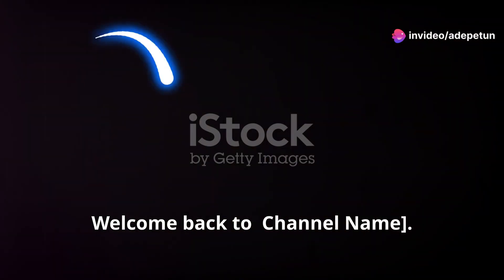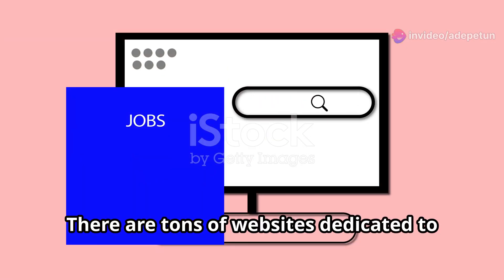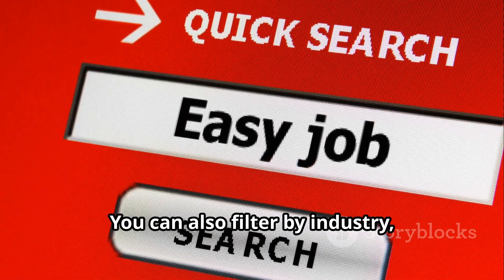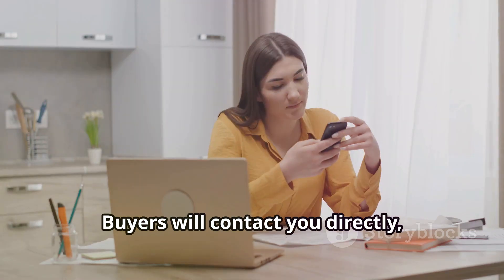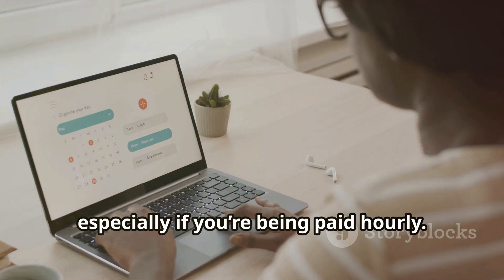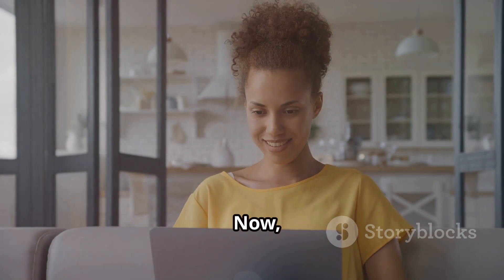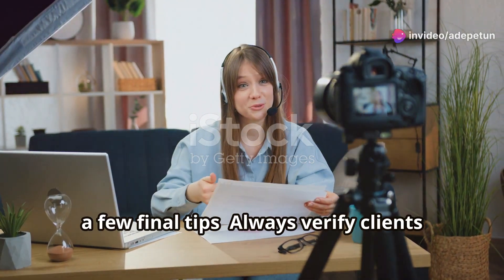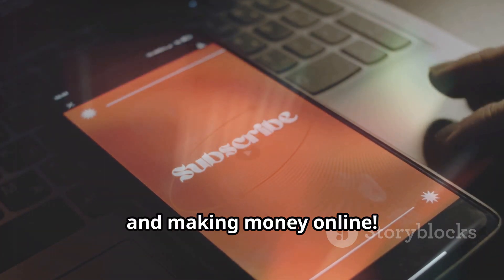How to Source, Apply, Complete, and Earn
If you're looking for online remote jobs that you can do from anywhere in the world, you're in the right place! Today, I’m breaking down everything you need to know about how to find remote jobs, apply for them, complete the tasks, and—of course—how to get paid right into your local bank account. Let’s dive in!"